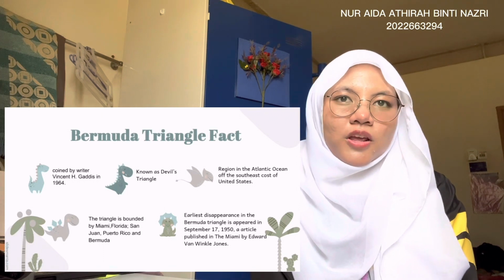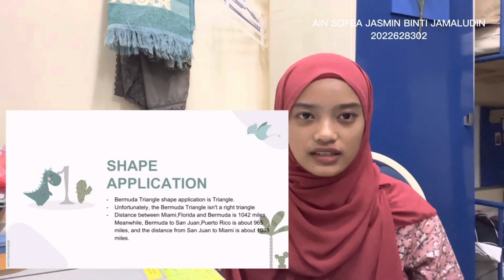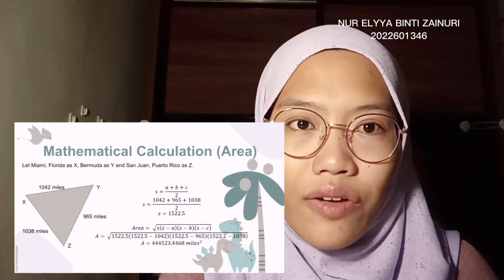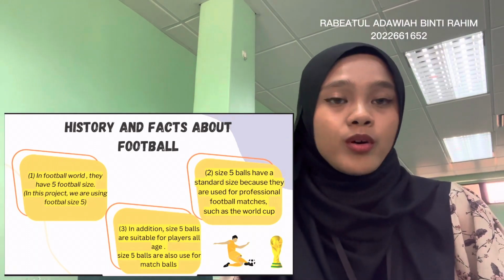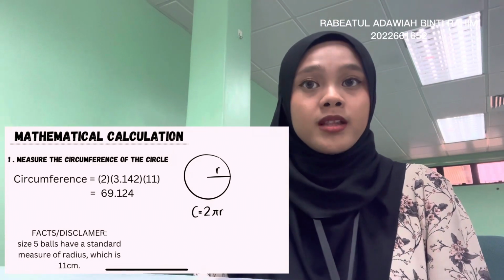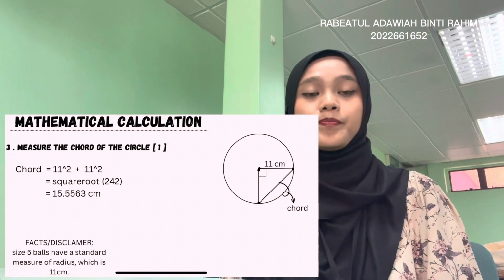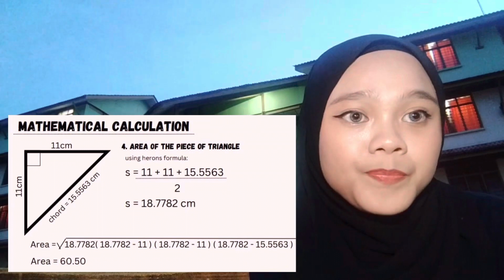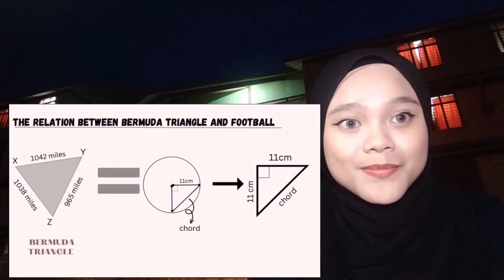BERMUDA TRIANGLE AND FOOTBALL FROM GROUP SLAYY | MAT123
group members:

- NUR AIDA ATHIRAH
- RABEATUL ADAWIAH
- AIN SOFEA JASMIN
- NUR FILZA IRDINA
- NURELLYA